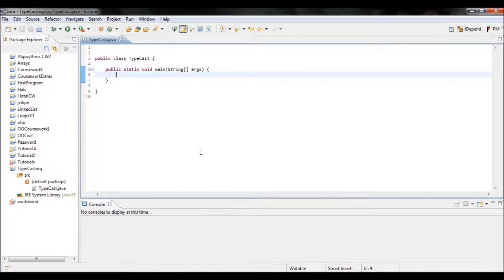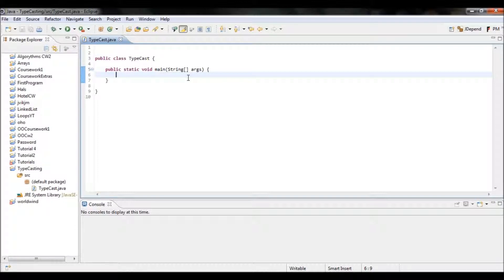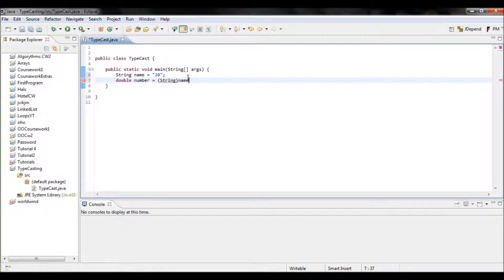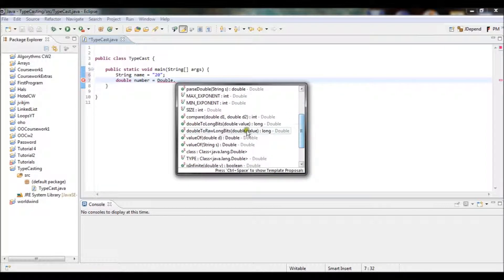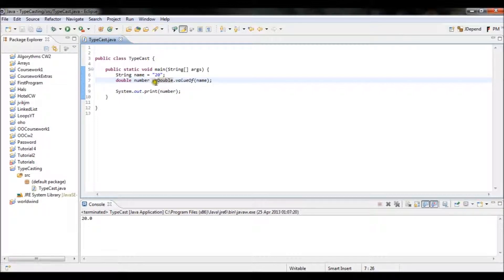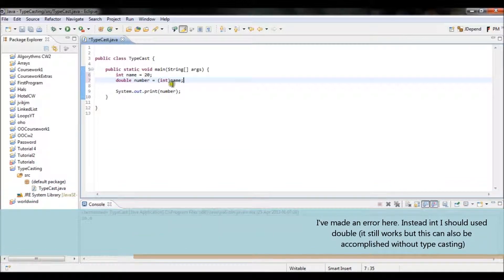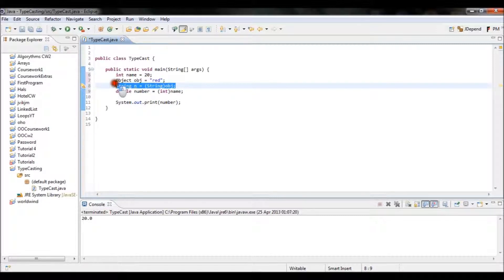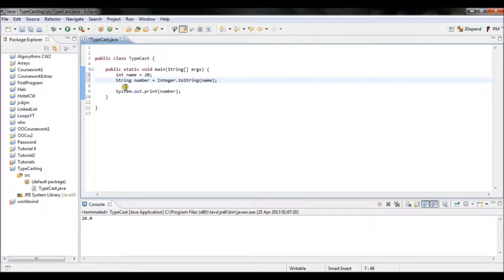Java 13th Tutorial Type Casting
This is my 13th tutorial on Java. This tutorial will show you how to interchange values of different types (also called type casting of some sort at least). The tutorial also will show you how to connect two classes (files) together and use more than 1 file in your solution. For more tutorials visit: darkresign.blogspot.com